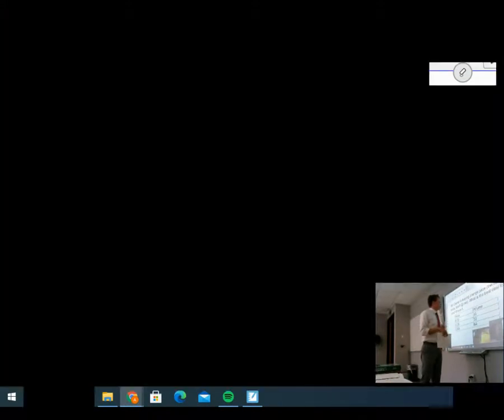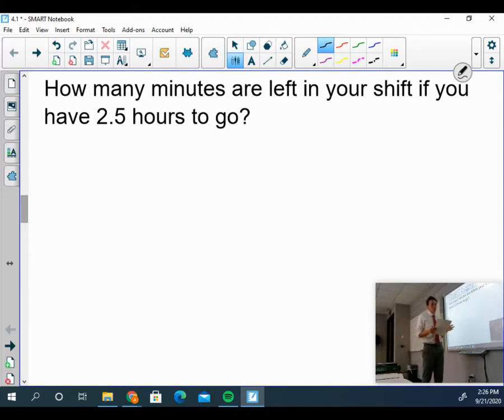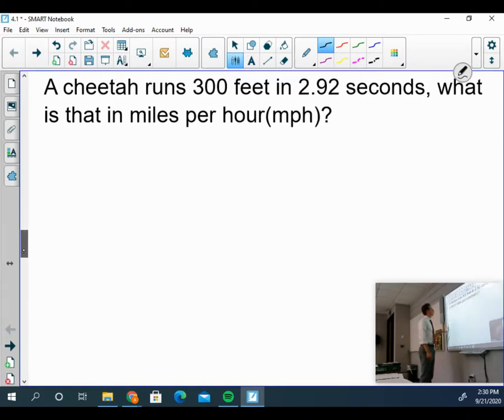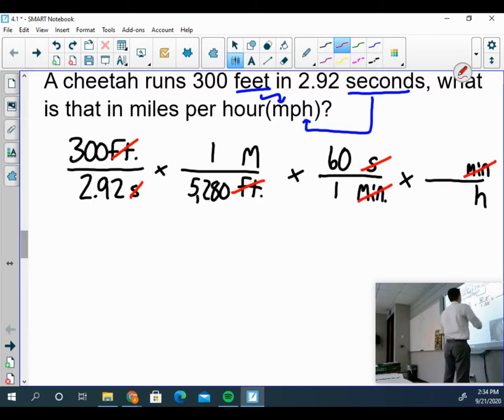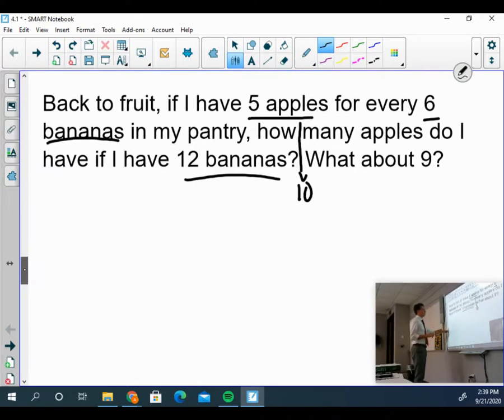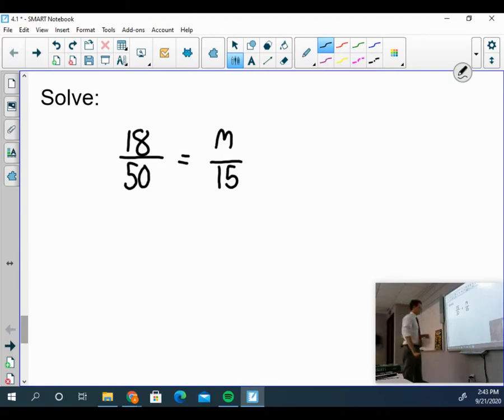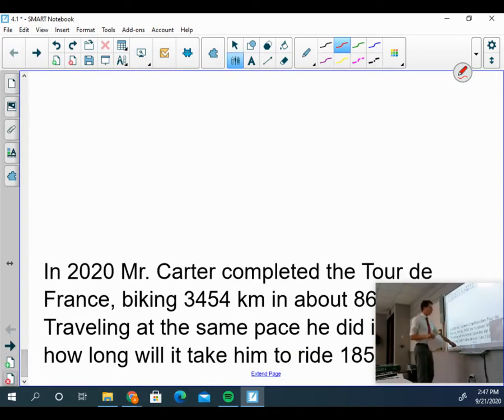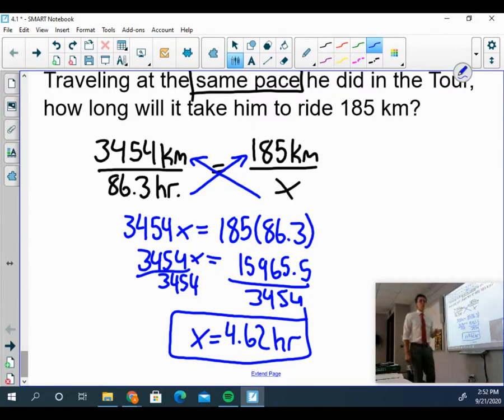4.1 Instructional Video